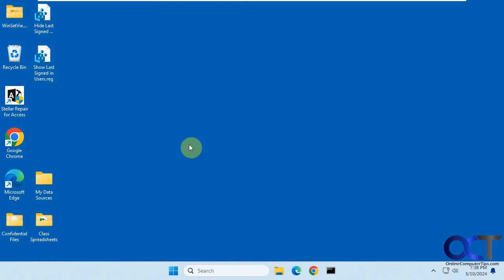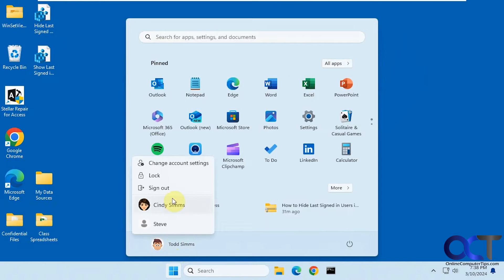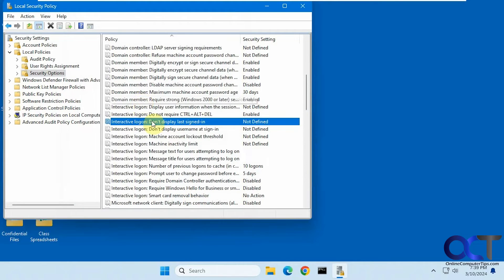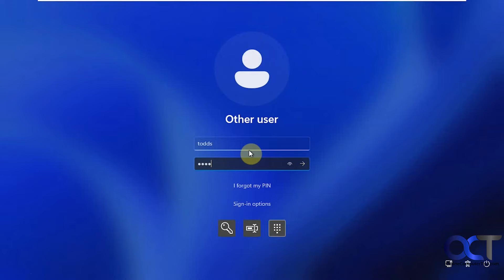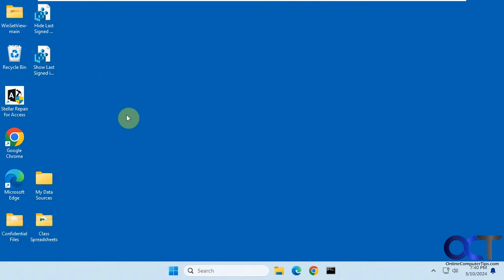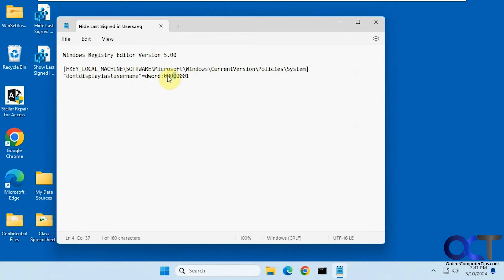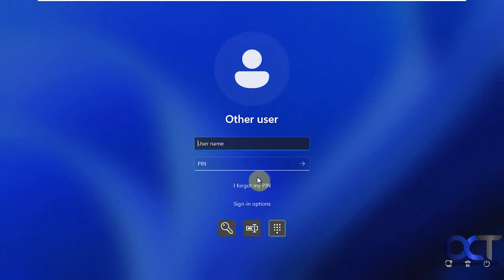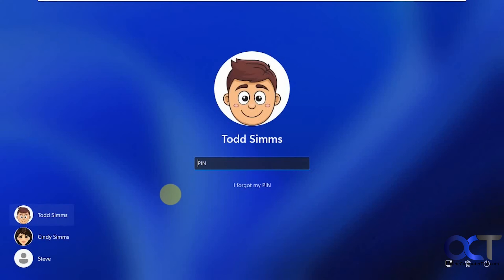How to Hide the Last Logged on User Account in Windows 11 or Windows 10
If you have multiple user accounts configured on a computer and do not want your users to be able to see who the last person was to log onto the computer, you can easily hide that information so they will only see a username and password prompt when they log on or start the computer. It will also make it so they cannot see which other user accounts are configured on the computer.

If you are on a professional version of Windows, you can use the Local Security Policy editor to configure this. But if you are on a Windows Home edition, you can use the registry files from this link.

Here is a link to the video showing you how to enable the Local Security Policy editor on Windows Home editions.